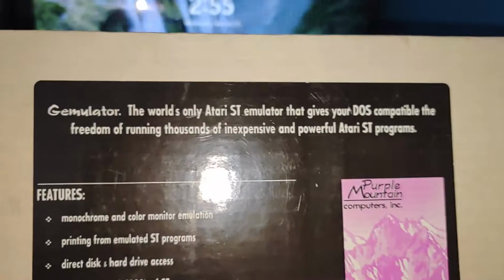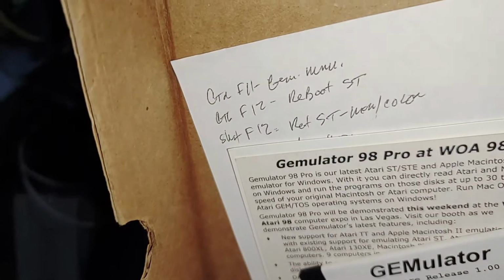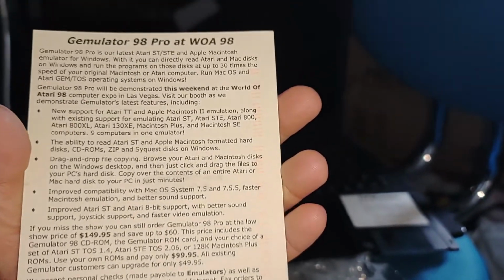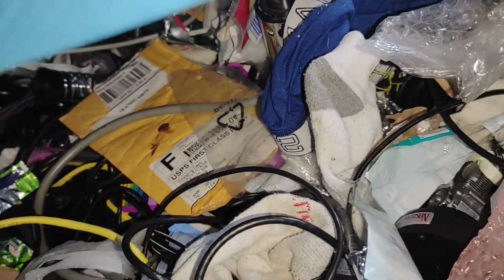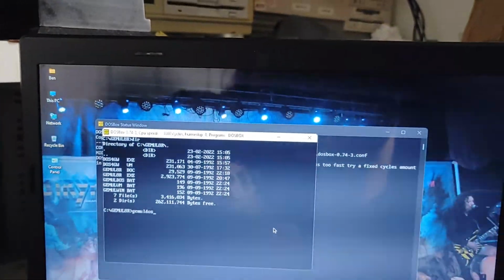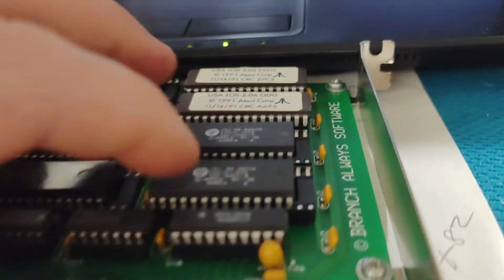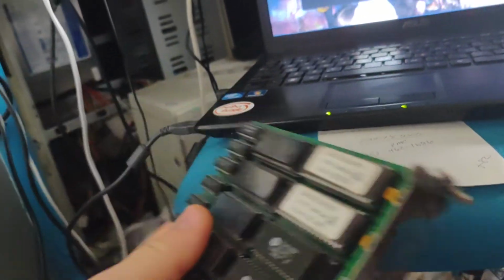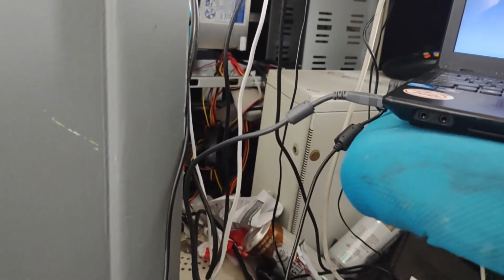eBay unboxing: GEMulator for DOS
Bought this beauty and decided to take a crack at it (well, opened it and archived the installation diskette).

My future plan is to install the card in my 386 system.